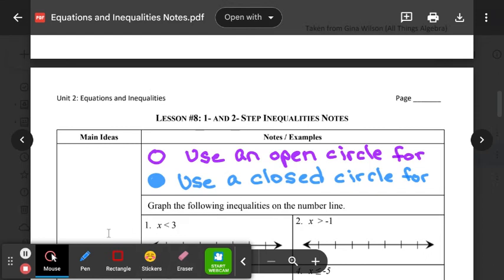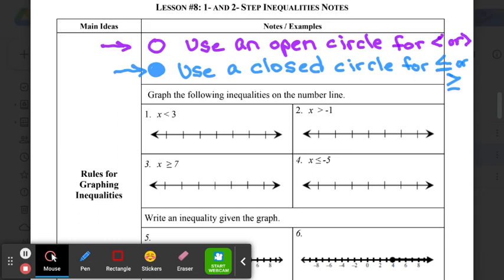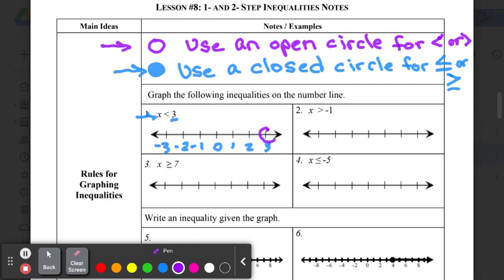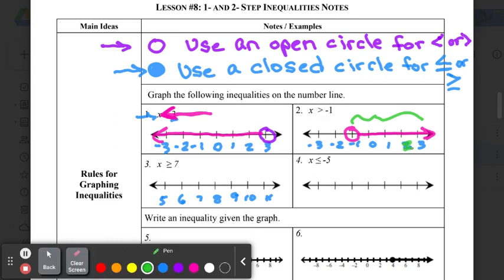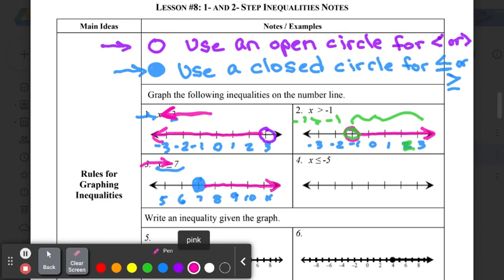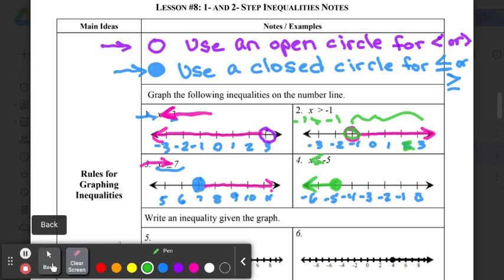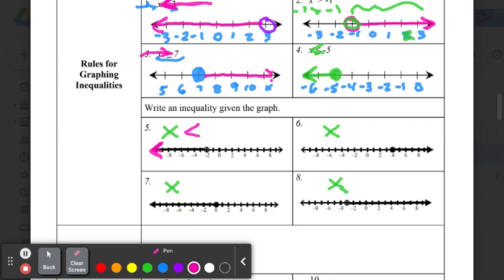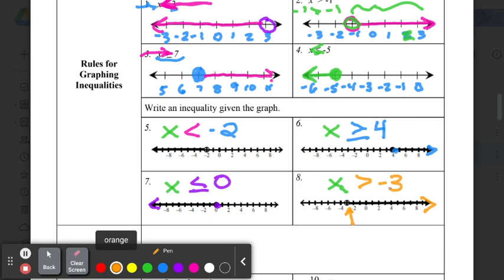A1 Lesson 8 page 1 top